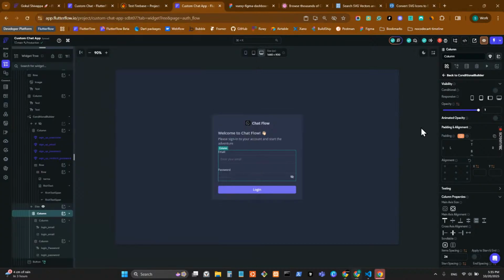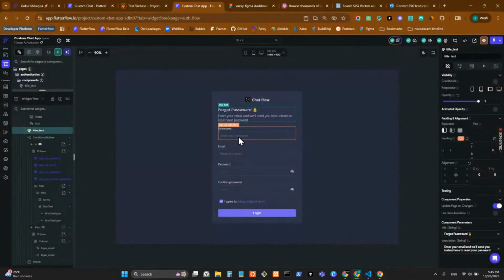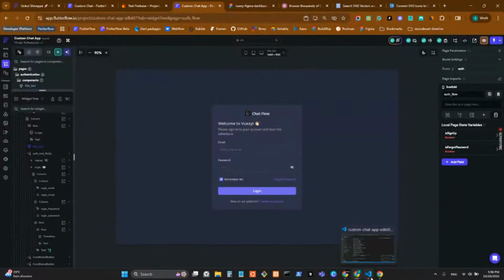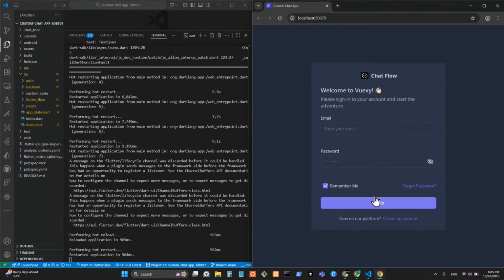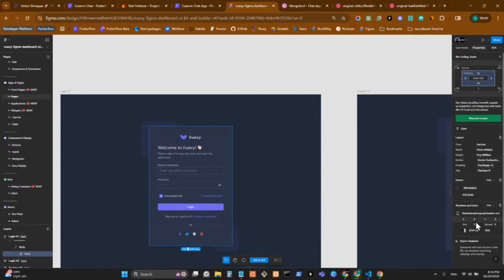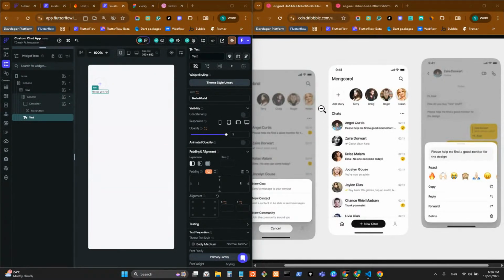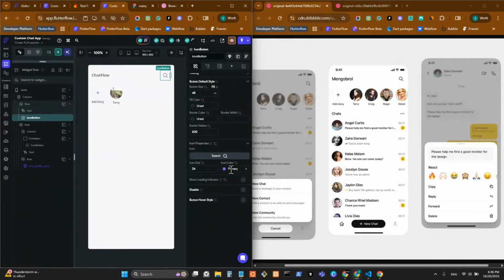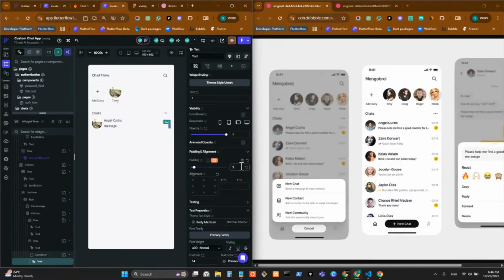🔴 LIVE: Building a Custom Chat App in FlutterFlow - Day 2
Join me as we start building a fully functional chat application from scratch using FlutterFlow! This is day 2 of our multi-part series where we'll create a real-time messaging app with all the essential features.

In this session, we'll cover:
✅ Creating CRUD UI for Authentication
✅ Chat UI
✅ and more